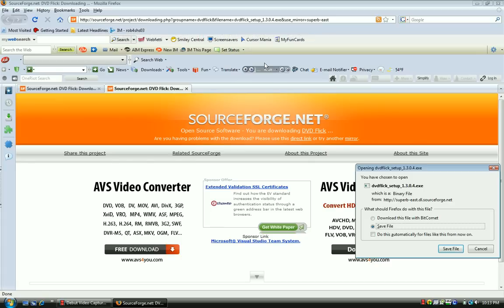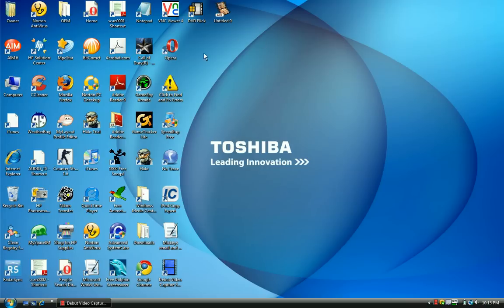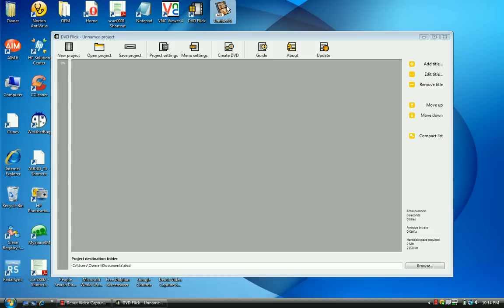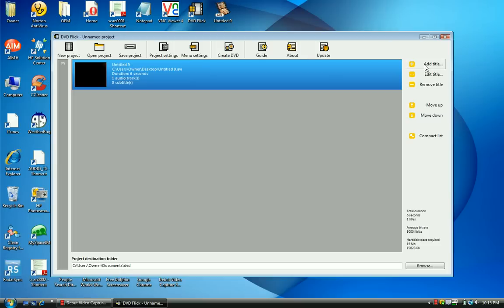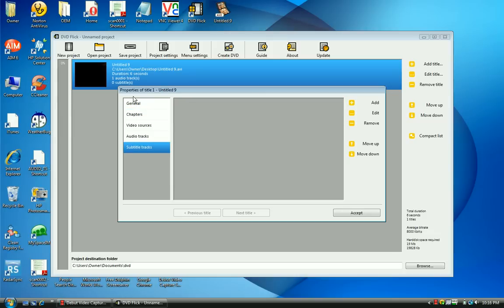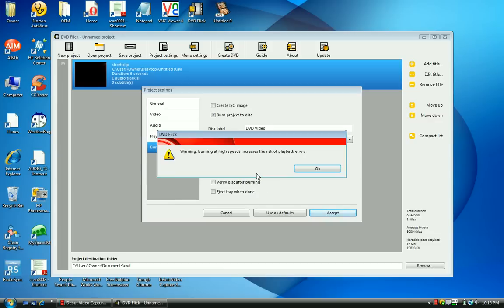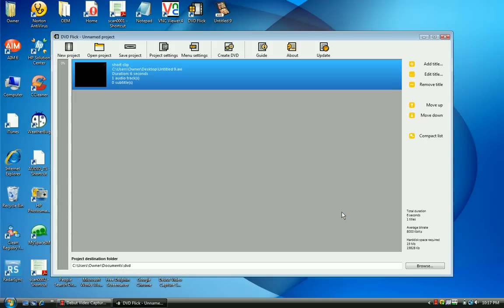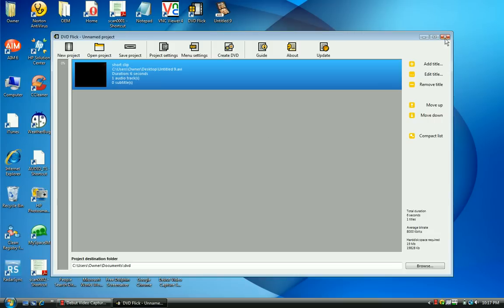How to burn movies to DVD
I will teach you how to burn a movie in any format to a DVD disc

ignore noob in backround